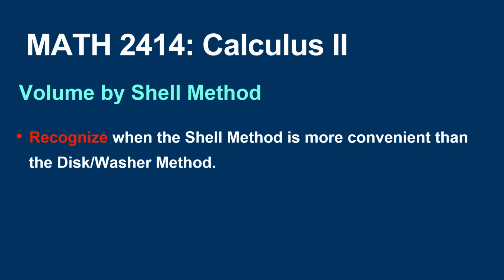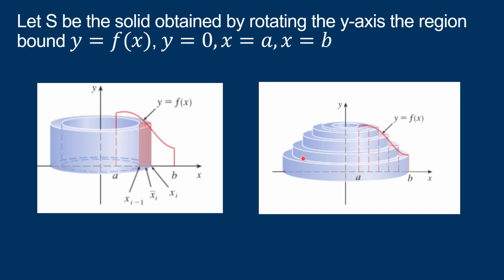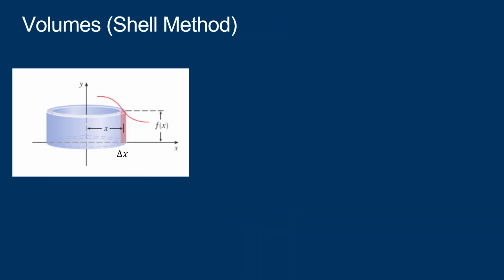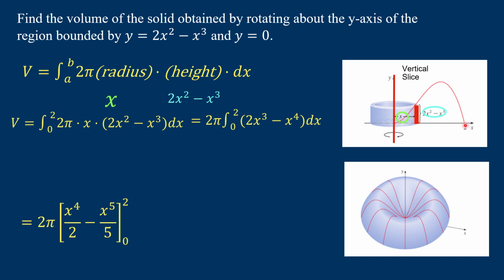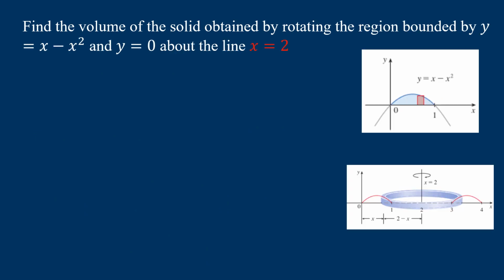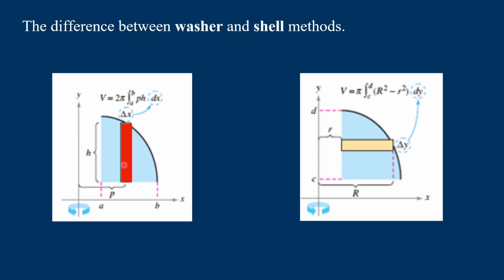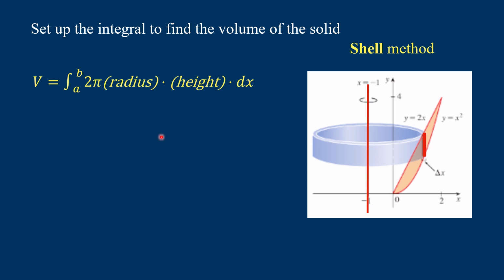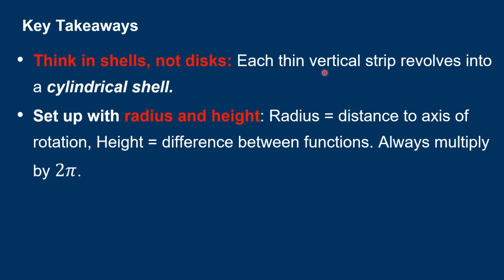Volume by Shell Method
In this video, you’ll learn how to calculate the volume of a solid using the Shell Method, which involves summing cylindrical shells instead of disks. This is especially useful when slicing parallel to the axis of rotation, which makes the problem easier. You’ll learn to visualize shells, determine their height and radius, and apply the method effectively.